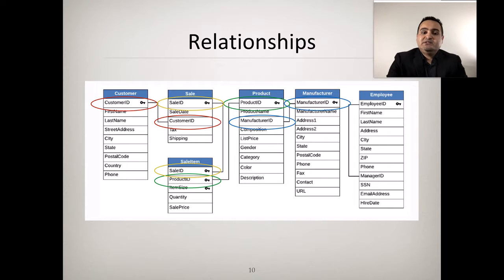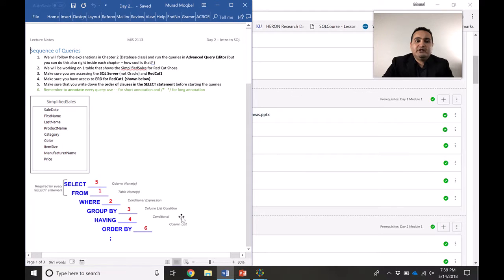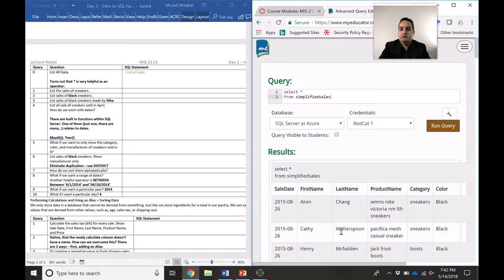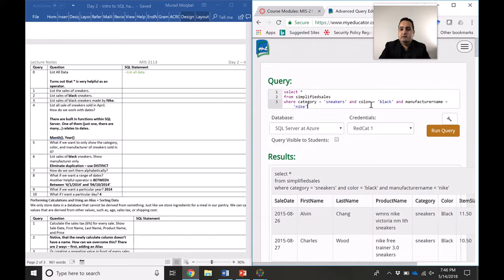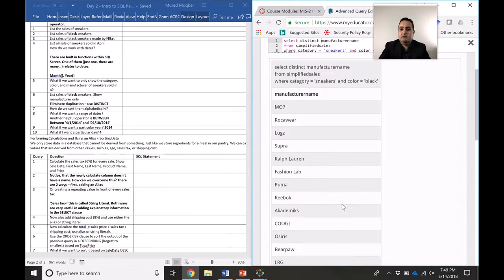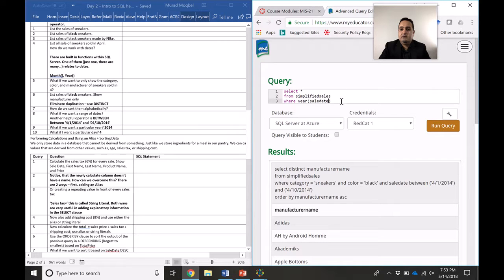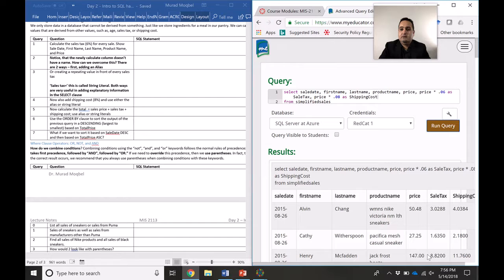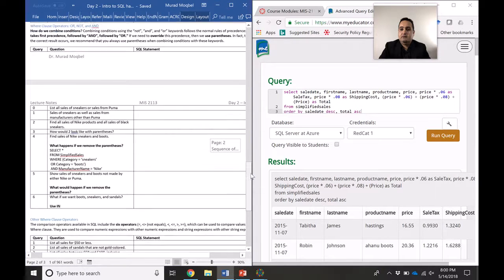Unit 2 SELECT Statement + WHERE clause operators 1